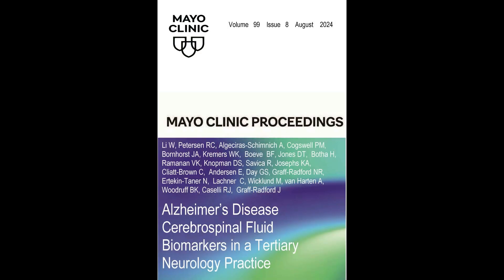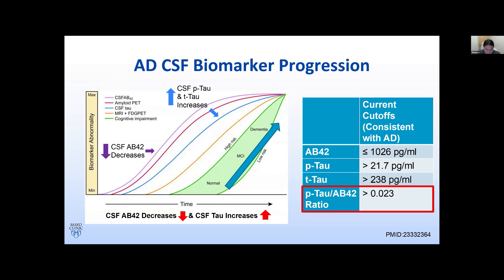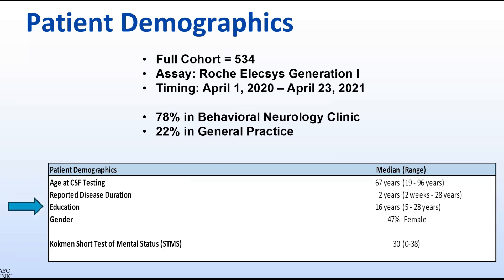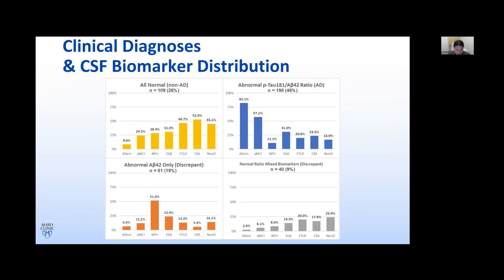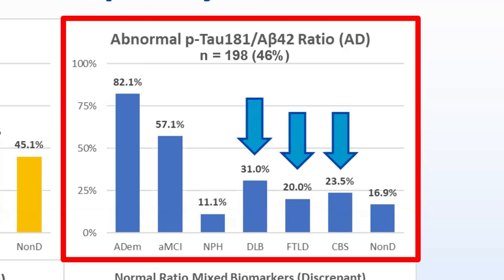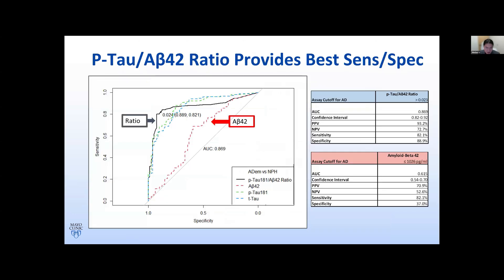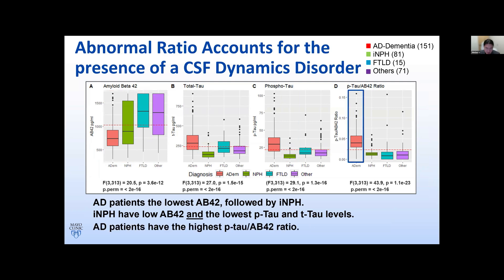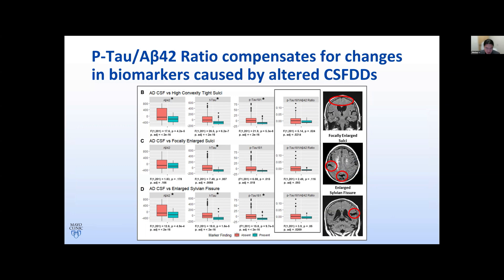Alzheimer Disease Cerebrospinal Fluid Biomarkers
Dr. Wentao Li, A Neurologist from Kaiser Permanente South Sacramento, Sacramento, CA, reviews his article appearing in the August 2024 issue of Mayo Clinic Proceedings where he finds in a heterogenous clinical population, abnormal p-Tau181/Aβ42 ratios (greater than 0.023) had the strongest association with Alzheimer dementia and likely represent a comorbid Alzheimer disease pathological component in persons who clearly fit non-Alzheimer neurodegenerative syndromes. Altered cerebrospinal fluid dynamics disorders were associated with lower concentrations of Alzheimer disease cerebrospinal fluid biomarkers regardless of clinical diagnosis, but the ratio compensated for these changes.  In the appropriate clinical setting, an isolated abnormal Aβ42 should prompt consideration of normal pressure hydrocephalus.